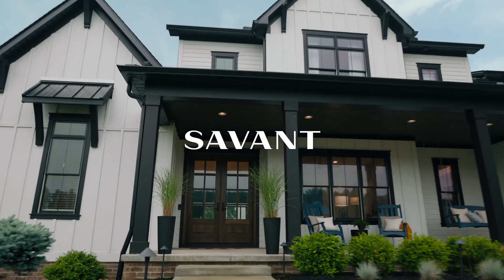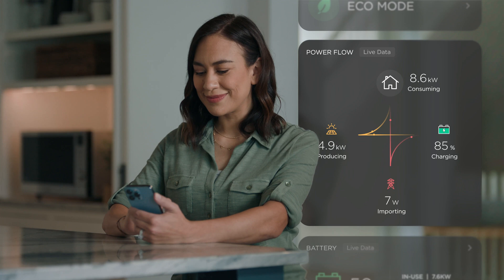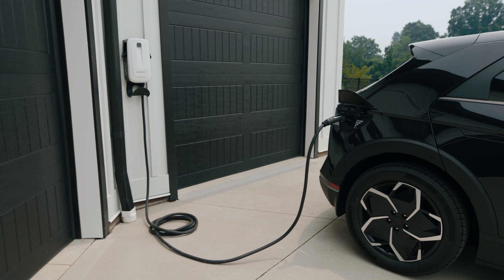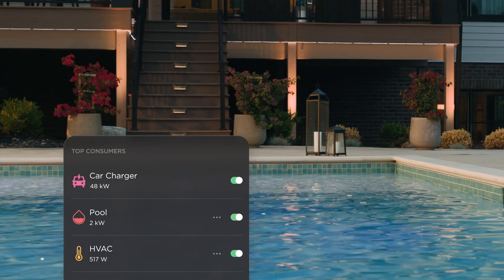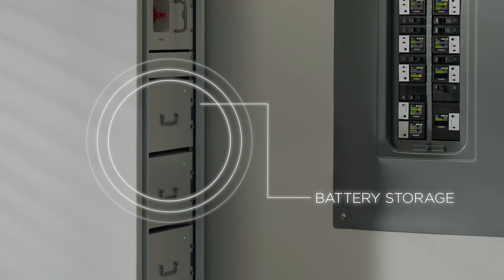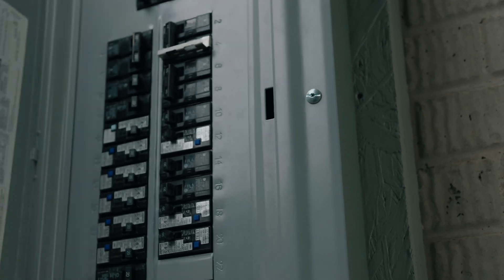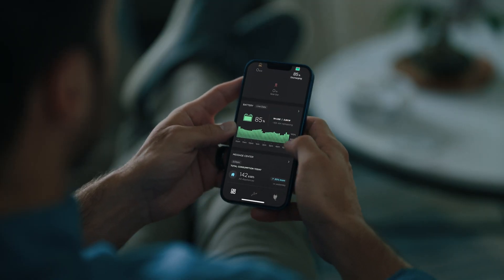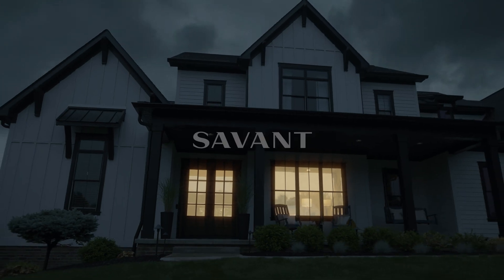Savant Power System: Smart Homes Start with Smart Power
A truly intelligent home starts with smart energy. Savant Power Systems combine onsite energy generation, integrated battery storage, generator control, flexible load management, and powerful EV charging to power homes without sacrificing comfort and convenience. Together with the award-winning Savant app and advanced automated software platform, Savant Power System can help you optimize efficiency and reduce your energy costs.